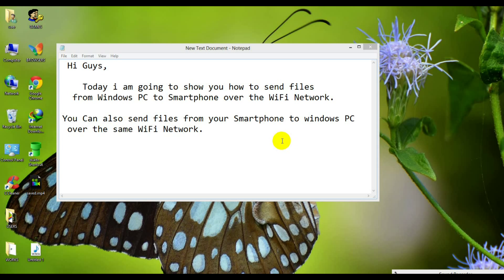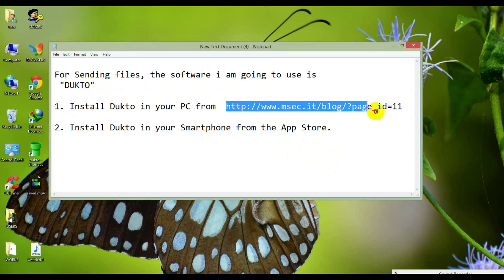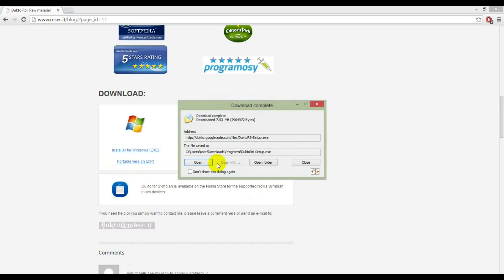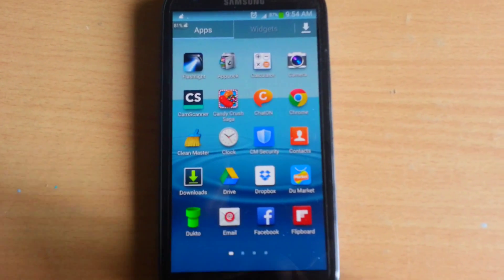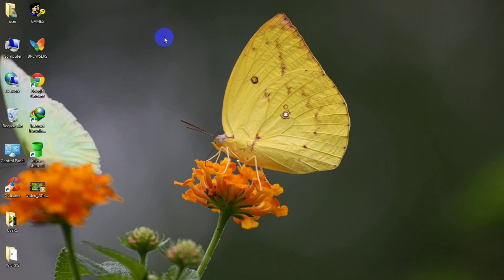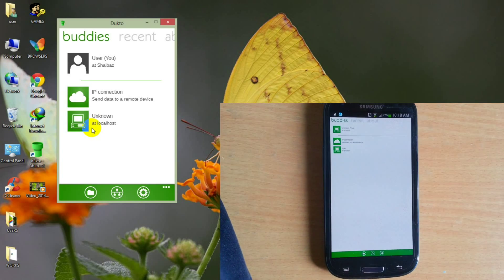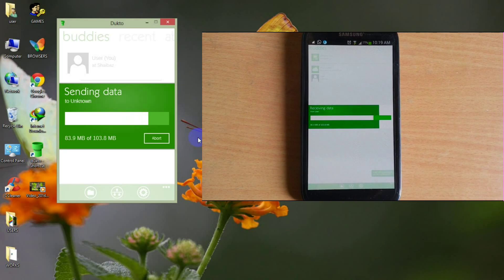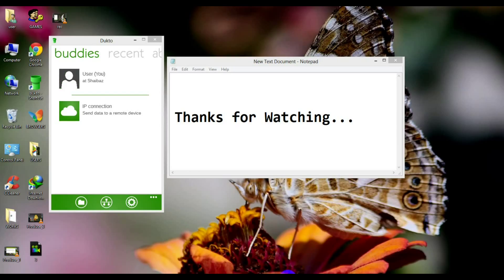Send Files via WiFi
Sending Files from PC to any Smartphone is now possible. Dukto connects two different platform devices and it is compatible with iphone, Android, Windows or Symbian.